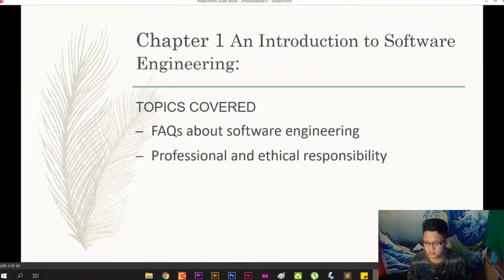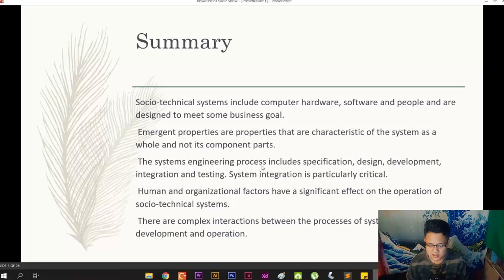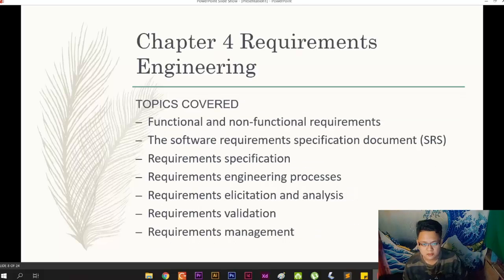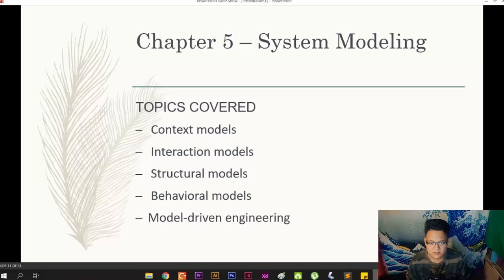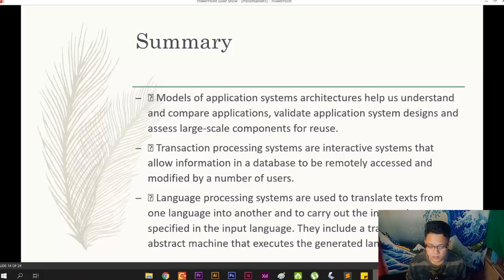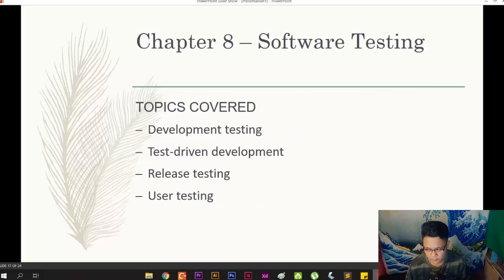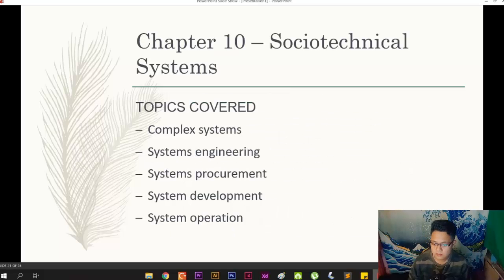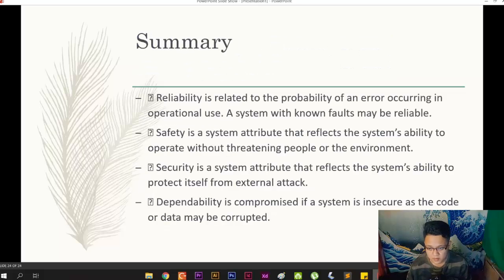Software Engineering 1 Topics Summary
This video is a requirement for our subject Software Engineering 1.